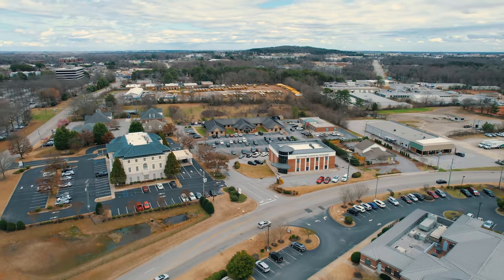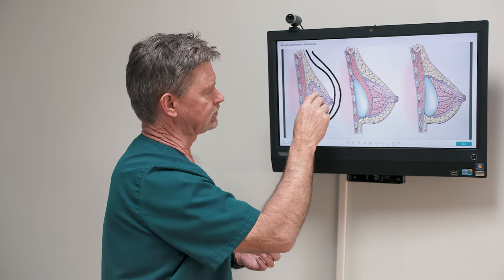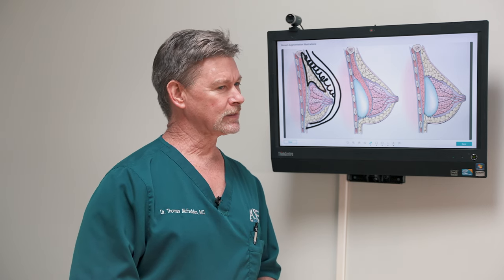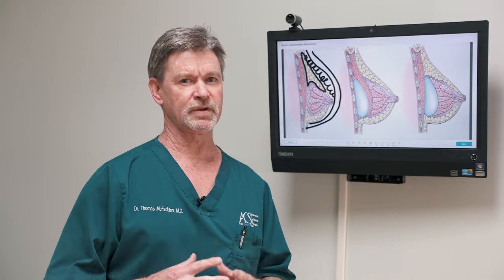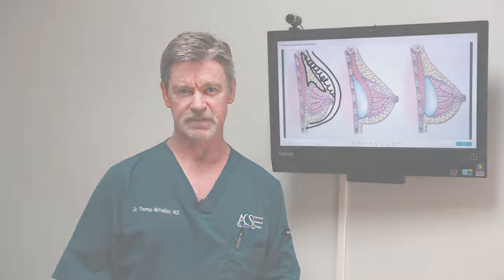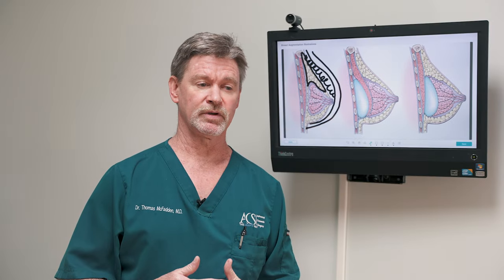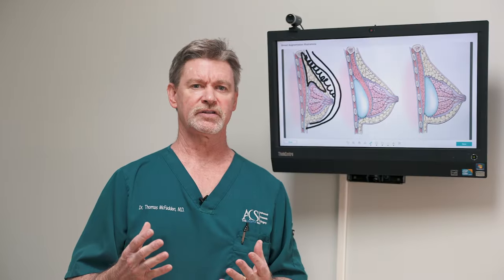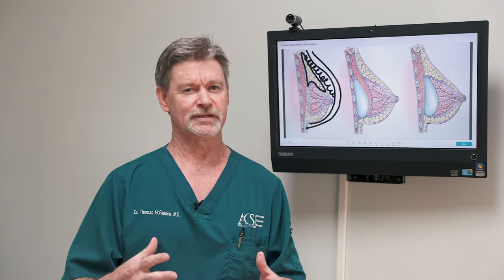Fat Transfer Breast Augmentation: What is it, Cost, How Long Does it Last, Risks, and More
Board-certified plastic surgeon, Dr. Thomas McFadden, M.D., discusses fat transfer breast augmentation surgery and how it compares to traditional implant breast augmentation surgery.

⏱️⏱️ VIDEO CHAPTERS ⏱️⏱️
0:27 - What is fat transfer breast augmentation?
1:24 - Am I a good candidate for fat transfer breast augmentation?
2:17 - What are the risk of fat transfer breast augmentation surgery?
3:03 - Where does the fat used in fat transfer breast augmentation surgery come from?
3:25 - How much is fat transfer breast augmentation surgery?
3:44 - What should I expect pre and post-op with fat transfer breast augmentation surgery?
4:09 - What does the recovery from fat transfer breast augmentation surgery look like?
4:51 - How effective is fat transfer breast augmentation surgery? How long do the results last vs. traditional breast augmentation surgery?

ADDITIONAL INFORMATION ON BREAST AUGMENTATION SURGERY

Have a question about breast augmentation surgery or another cosmetic treatment? ▲